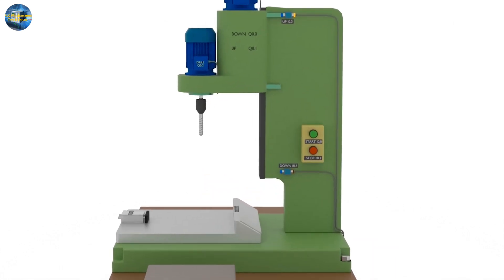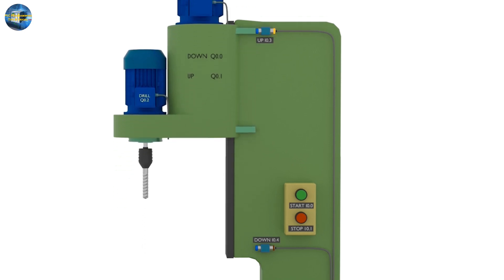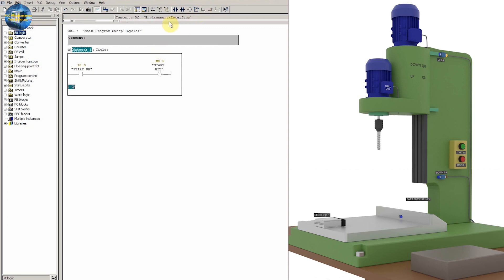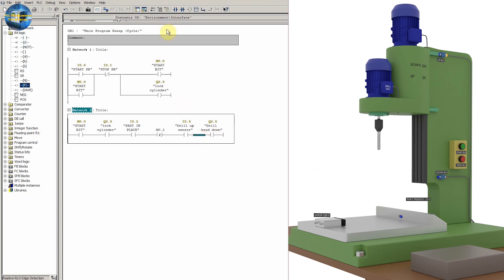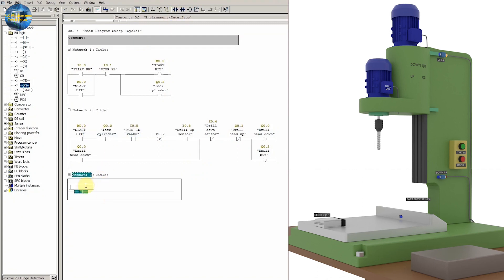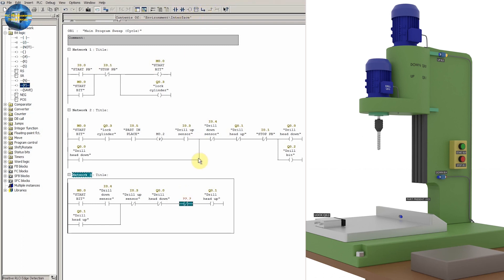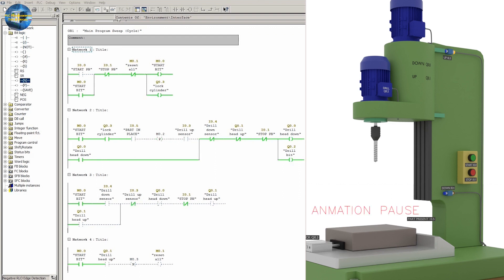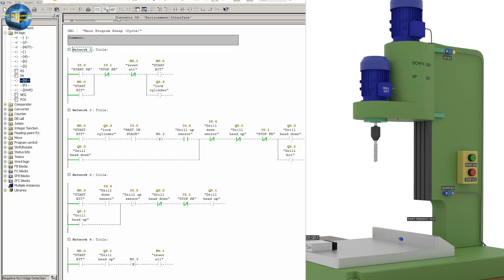PLC Programming for Drill Machine || PLC Programming tutorial for beginners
PLC Programming Tutorials for beginners
1-BASIC HMI and PLC Programming
2-Advanced HMI and PLC Programming
3-SCADA Training
4-DCS Training